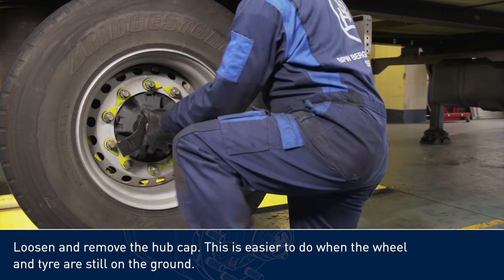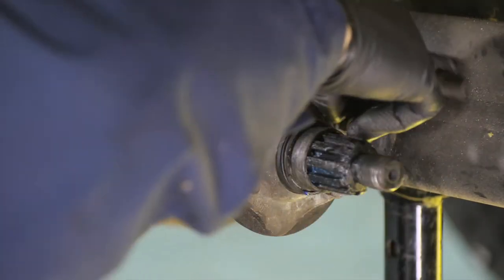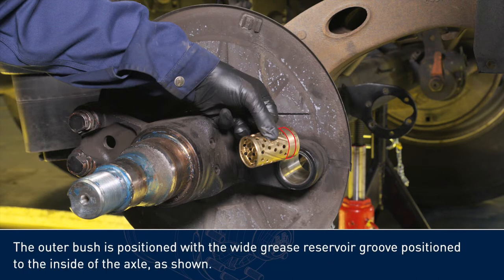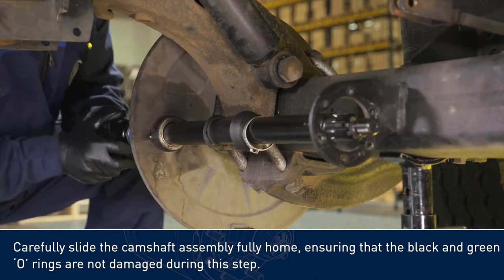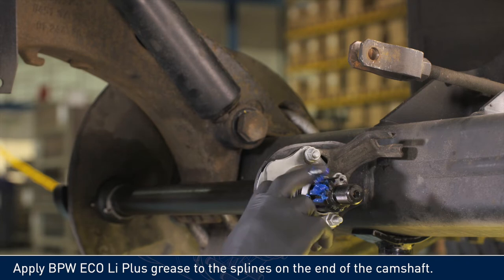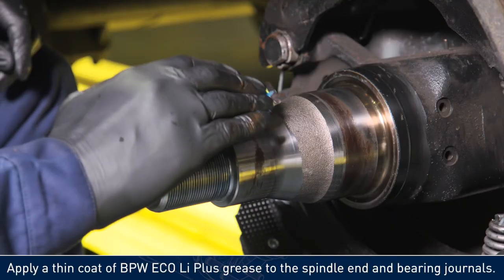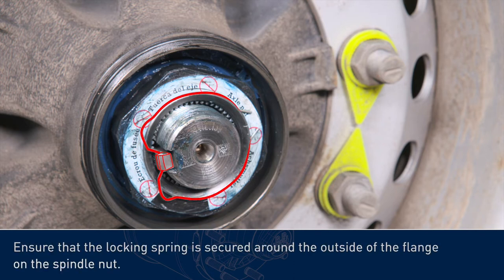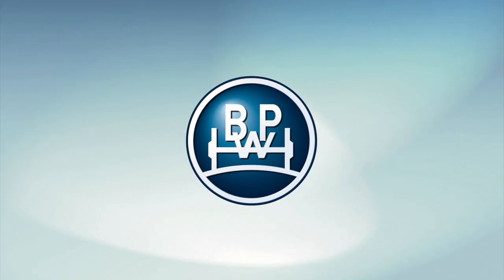BPW Replacement camshaft training video.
This BPW Camshaft Replacement training video is to support workshop technicians who service and maintain BPW running gear. This step-by-step guide to a camshaft replacement also includes how to set-up the brakes after service or maintenance work has been carried out.